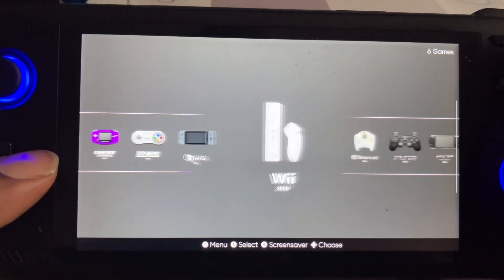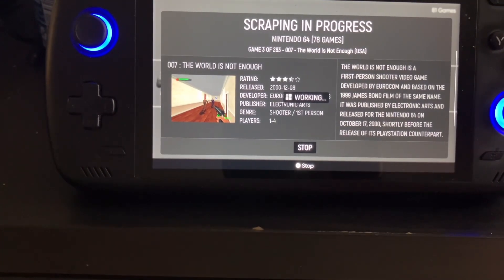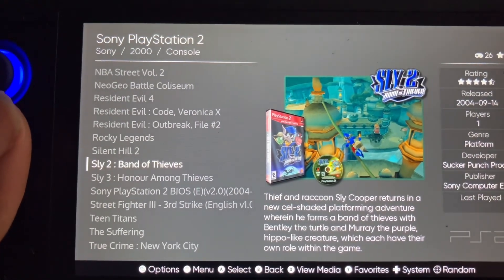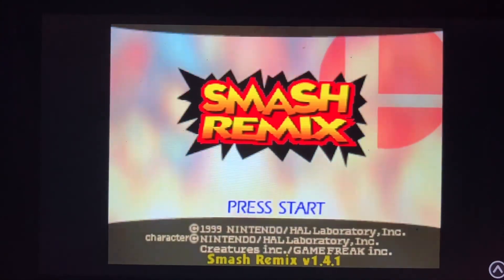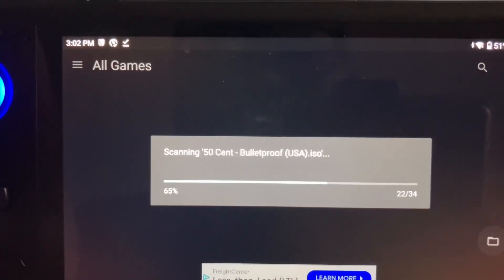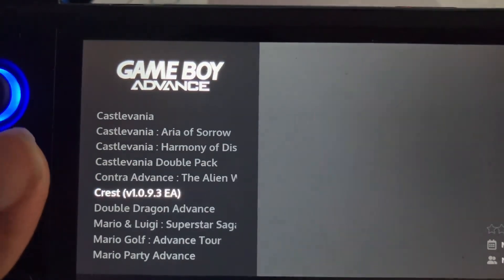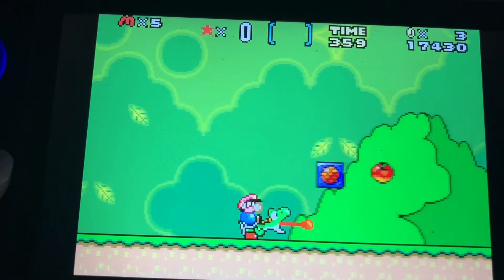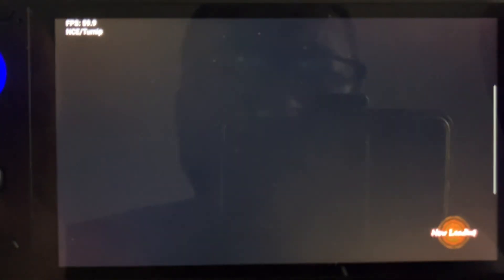Emulation Station Frontend on the Ayn Odin 2 pro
Emulation station frontend android version on the Odin 2
Link